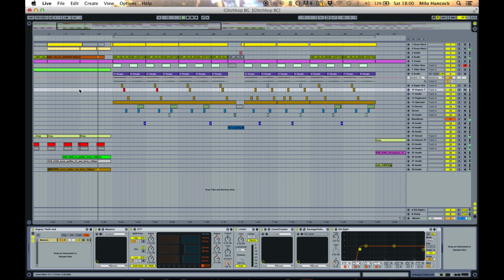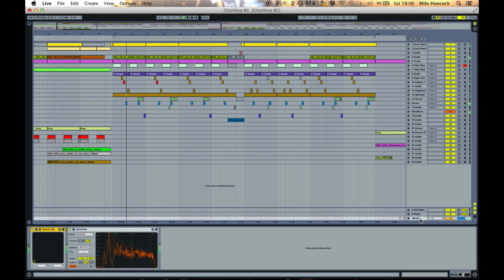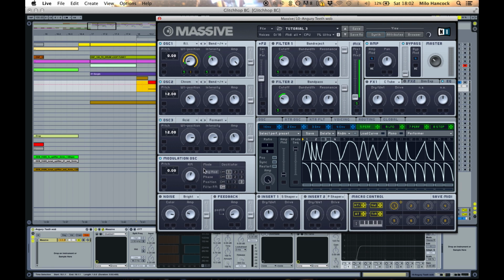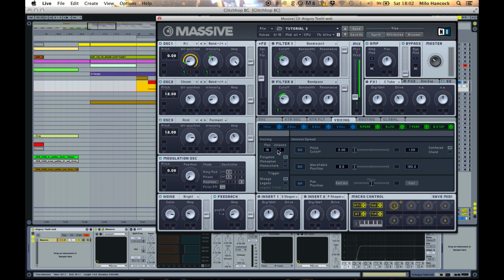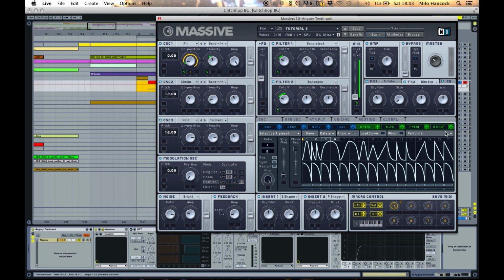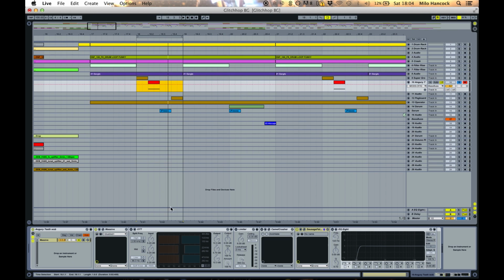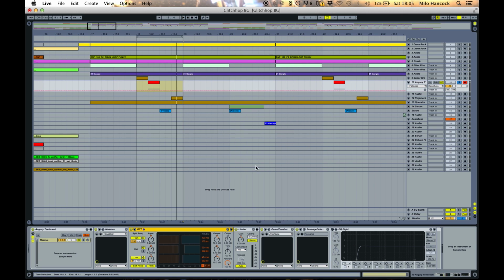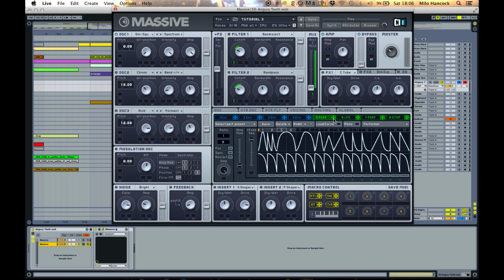Tutorial 03 | Glitch Hop Wub | Massive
'Tutorial a day for 2015'